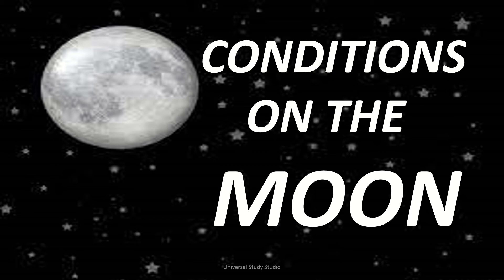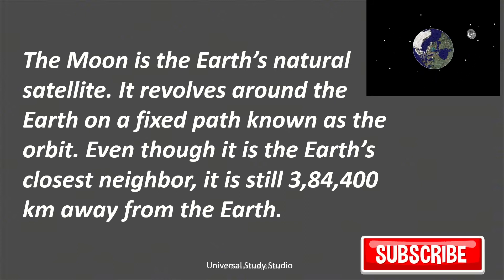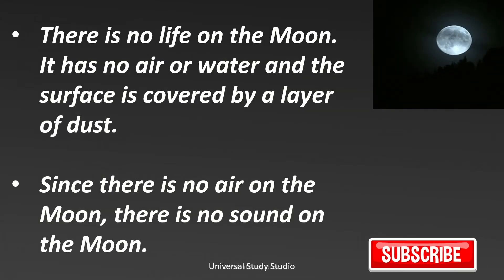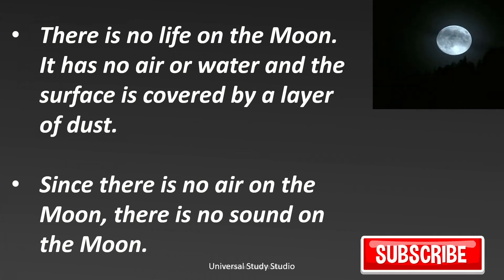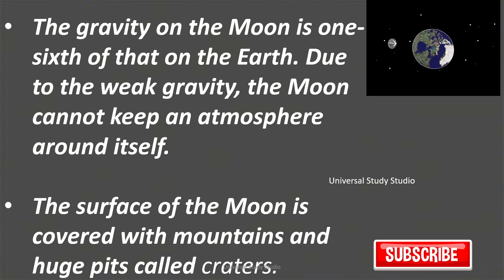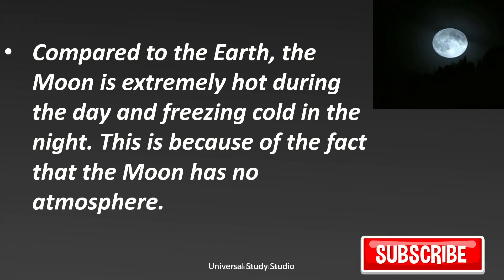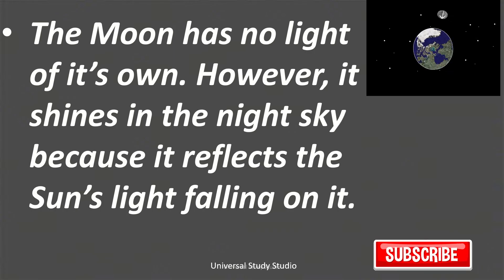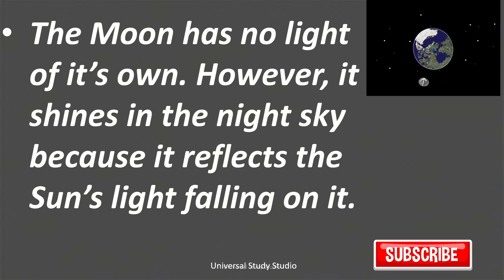Conditions on Moon Class 5 science CBSE/NCERT /Moon characteristics and features/Essay on Moon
Hi guys, this video is for people who are interested in learning a few lines on The Moon in English.